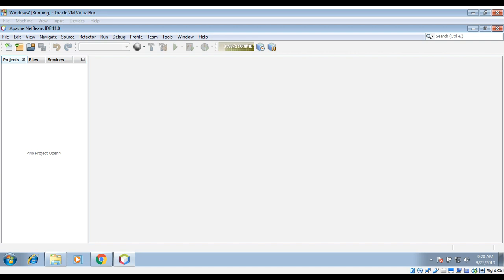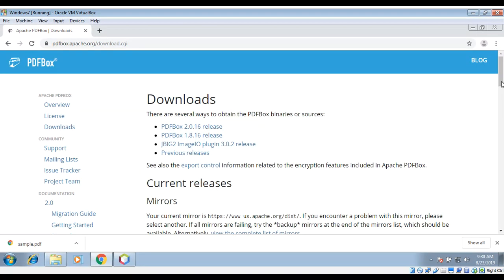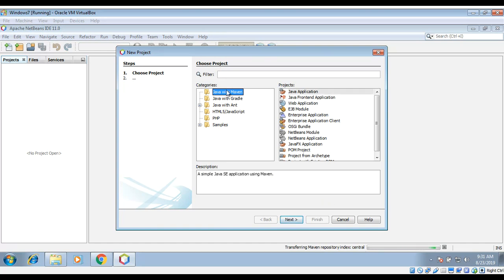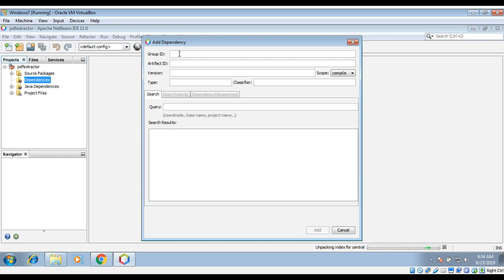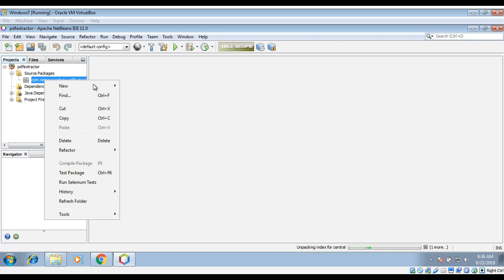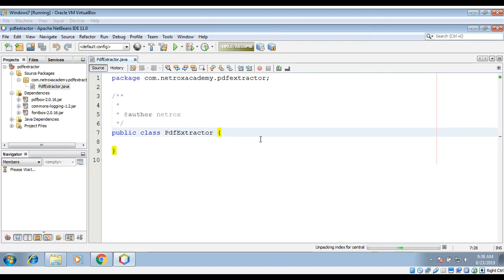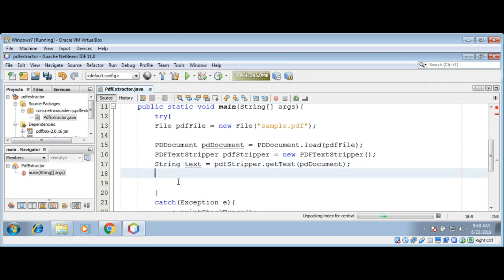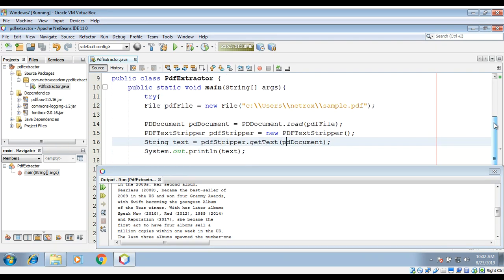Java How to extract text from a PDF document using Apache PDFBox API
How to extract text from PDF document using Apache PDFBox API in Java.